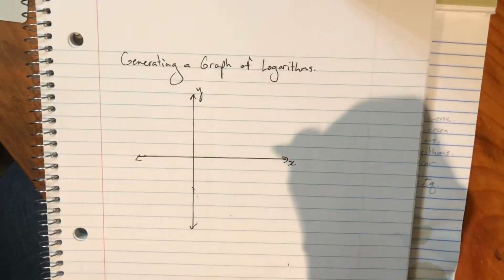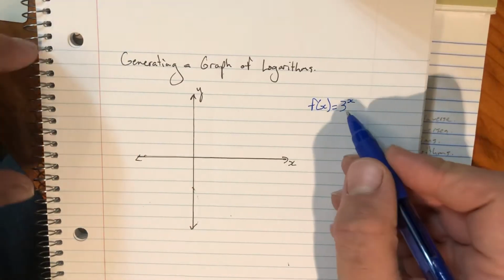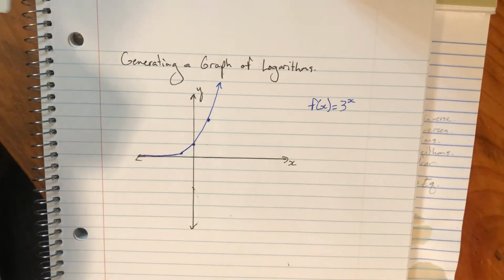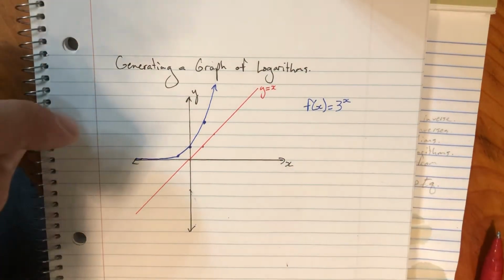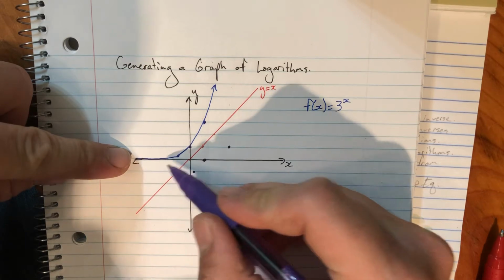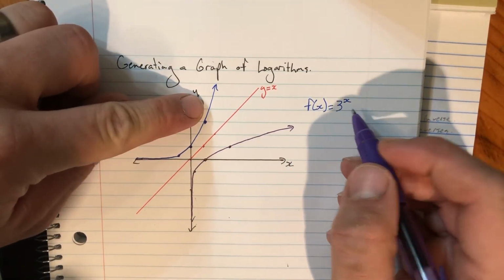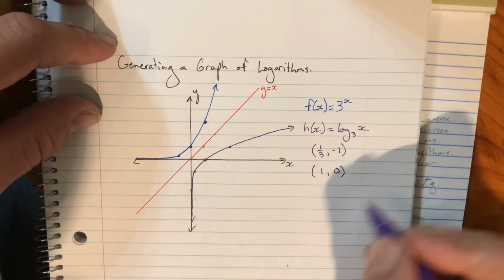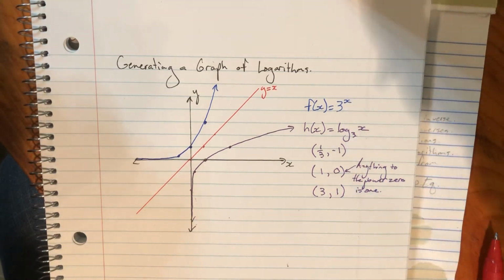Unit 1: Creating a logarithm graph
This video demonstrates the use of reflection across the line Y equals X and an exponential function to generate a graph of a logarithm and its parent points.